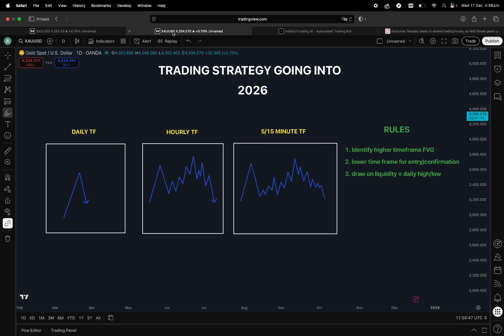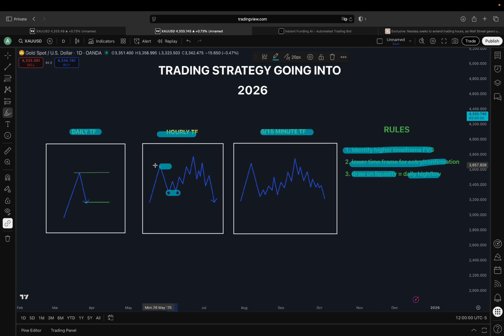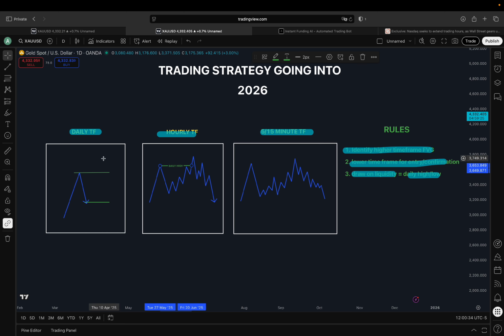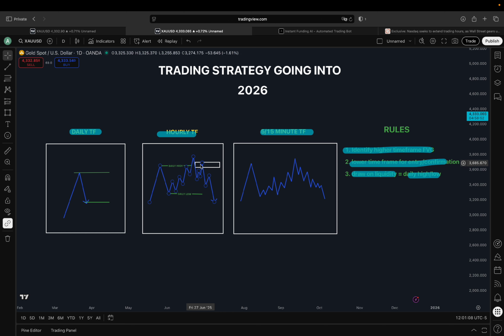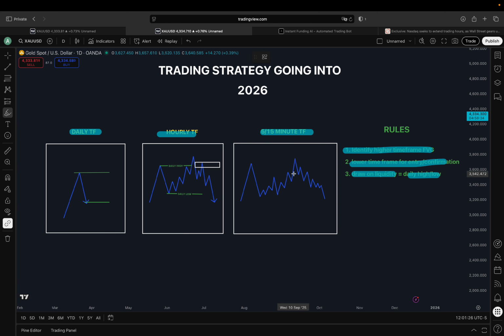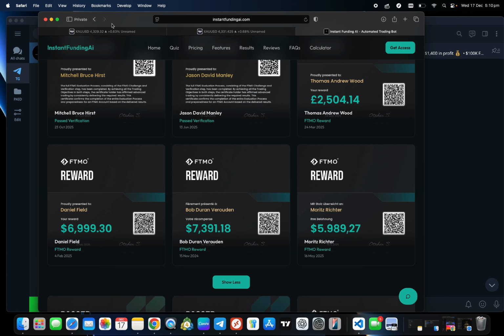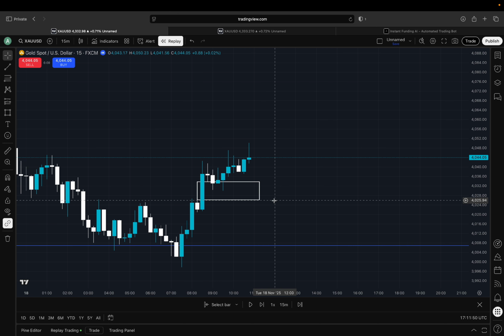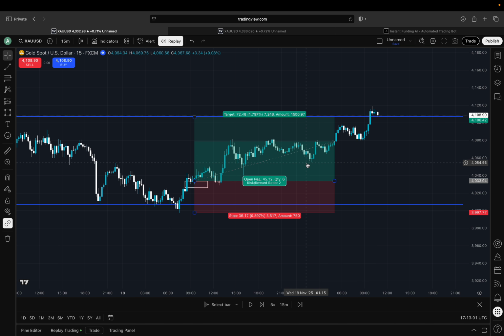The Only ICT Gold Trading Strategy You’ll Need going into 2026 (85% Winrate)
In today’s video, I'll be revealing a simple yet incredibly effective London trading strategy with an 85%+ win rate